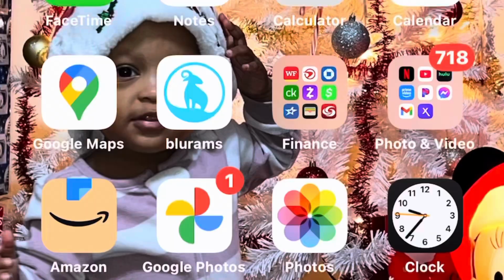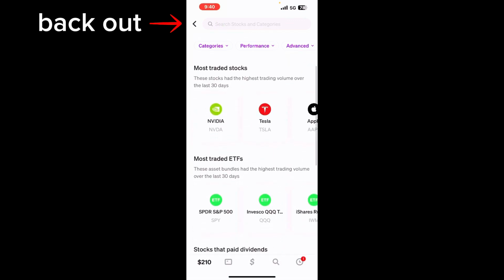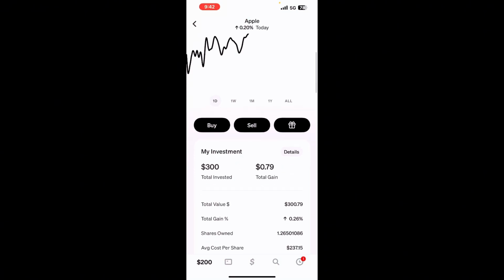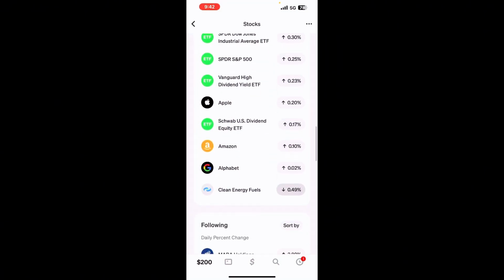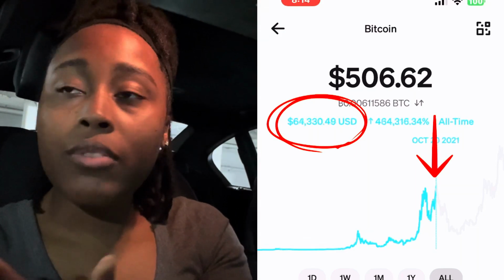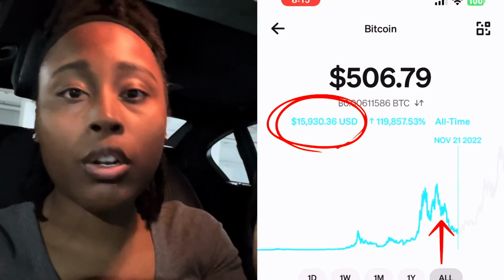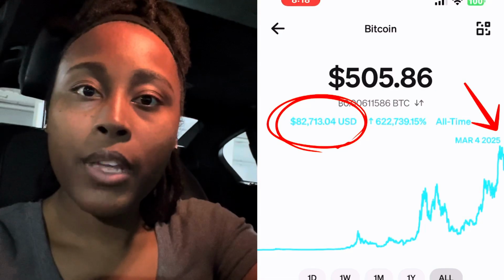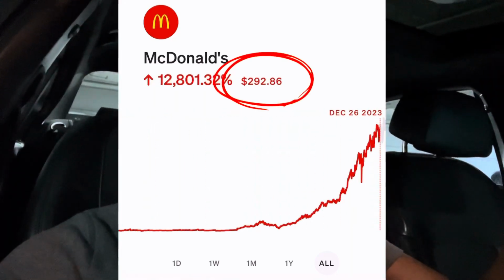How to start investing in the stock market 2025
This is the easiest way to start investing in the stock market if you are completely new and don’t know where to begin. So this time, instead of buying the drink, buy the stock. I will show you. This is too easy!